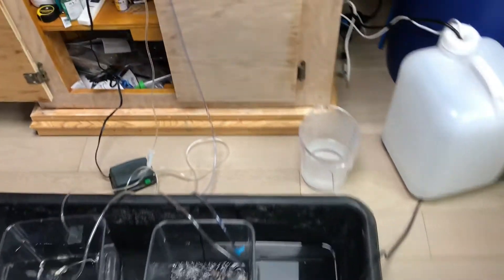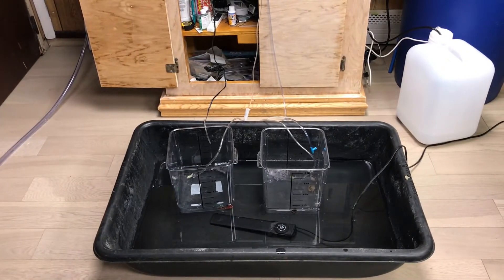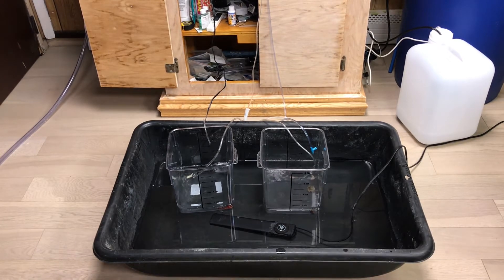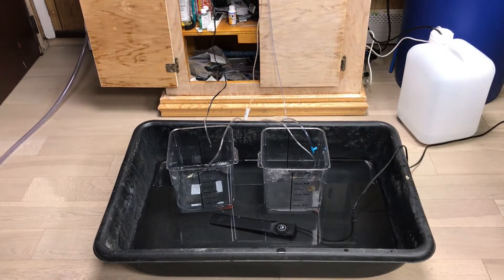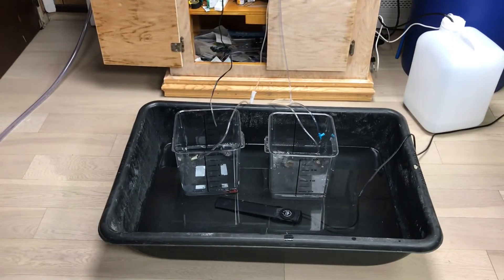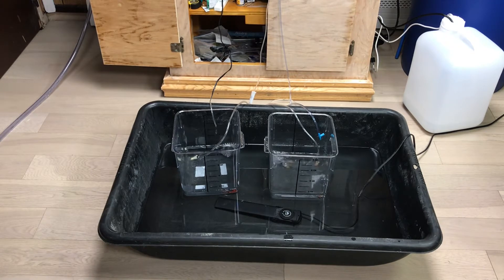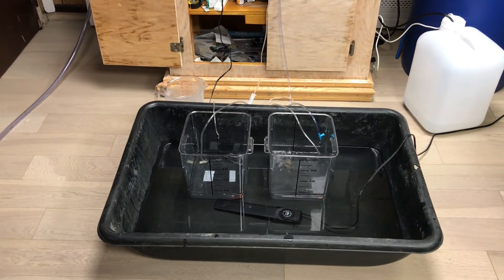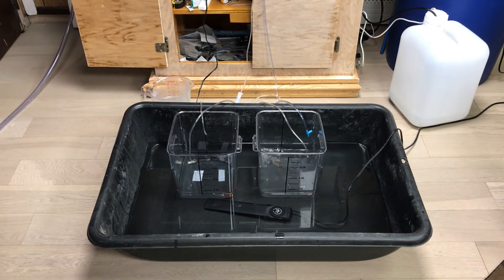Acclimating my Blue zoo aquatics order part 2.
I know I take awhile to get my videos on. I am just usually busy with work stuff. So this is just an update on what I was doing. Any questions or comments please post them down below. "Music